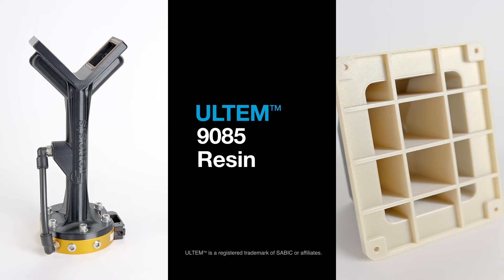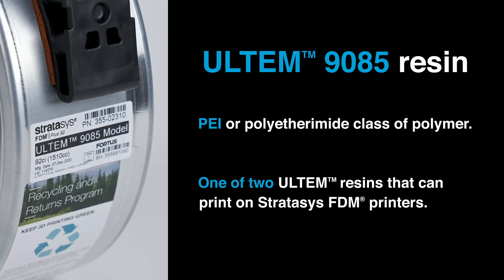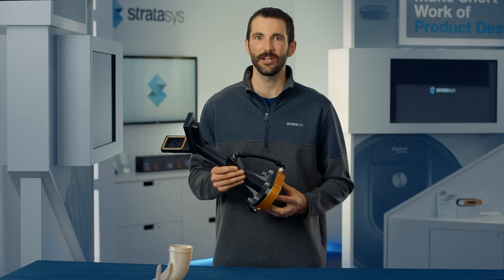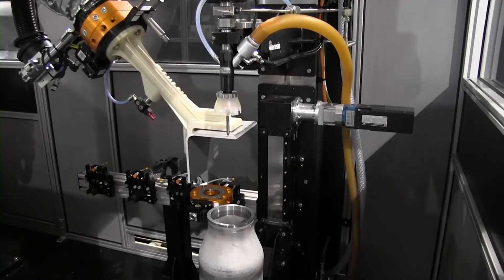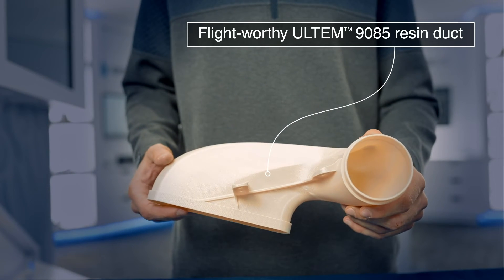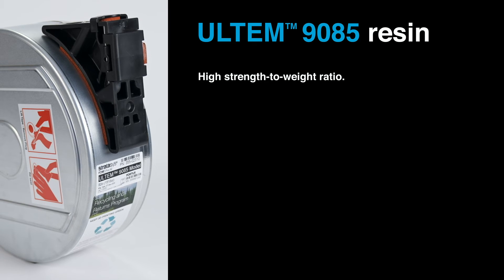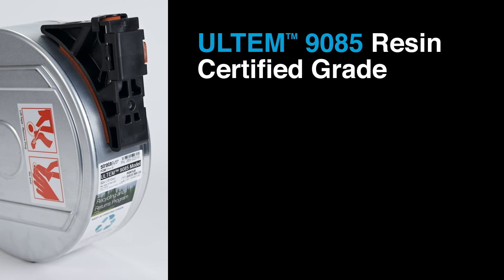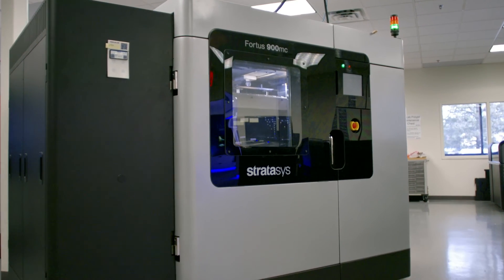Benefits and applications for 3D printing with ULTEM™ 9085 filament.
High-performance ULTEM™ 9085 resin filament offers strength and temperature capabilities that make it a good choice for demanding 3D printing applications.